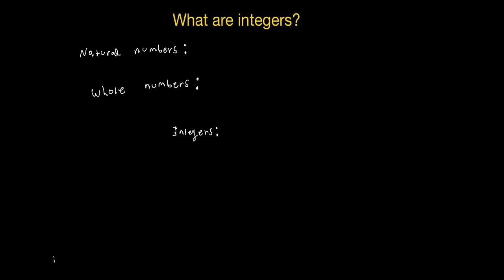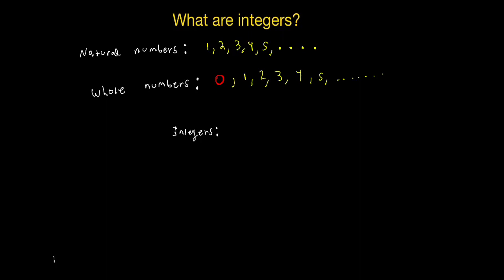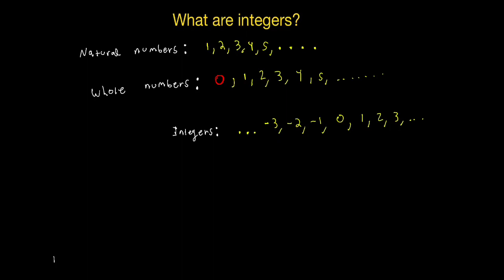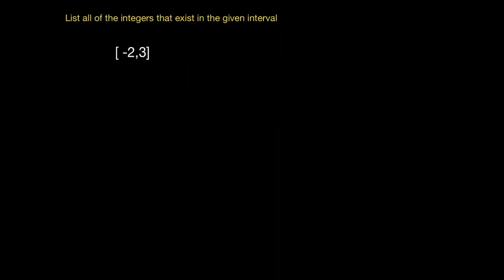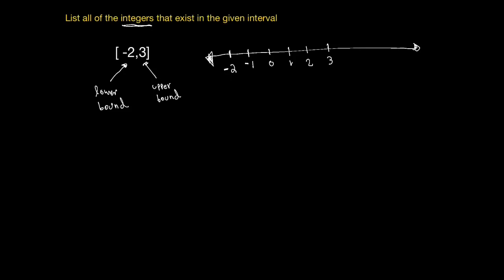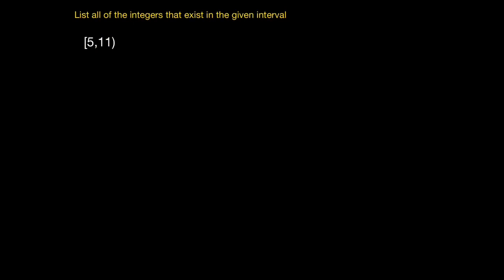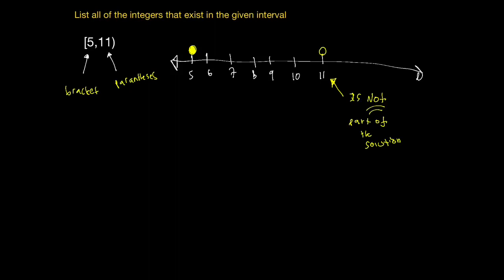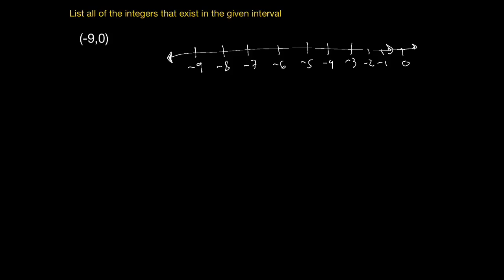Integer solutions to given intervals